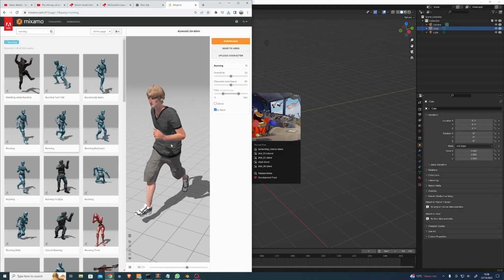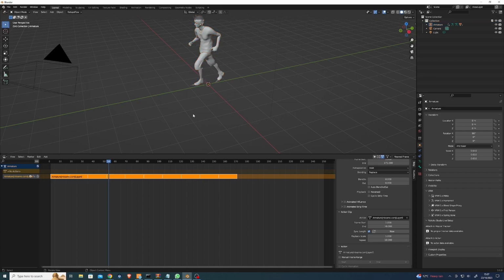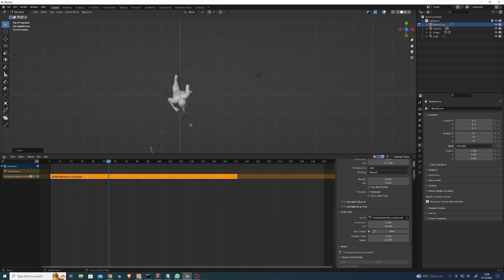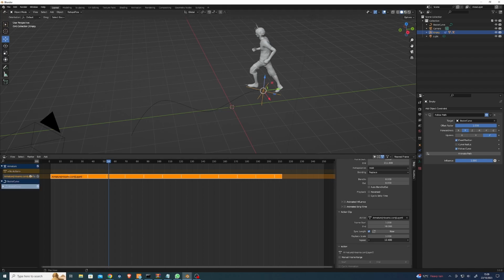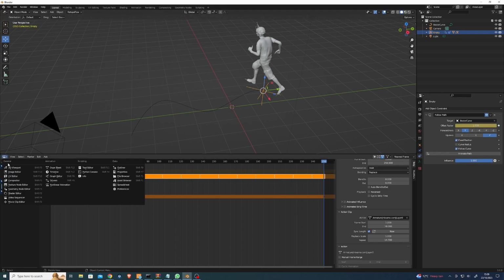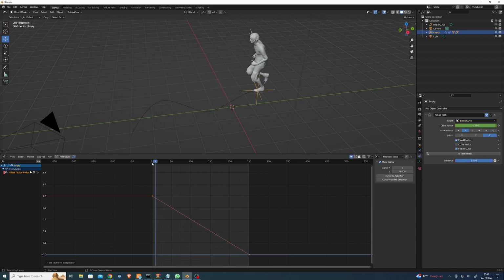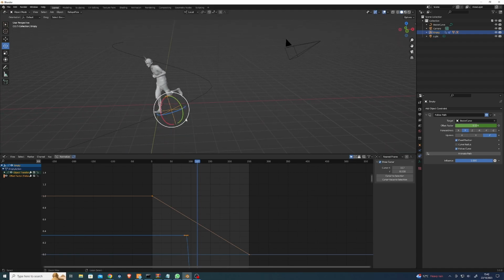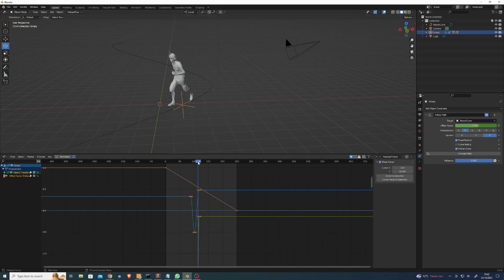making some one run along a path in blender